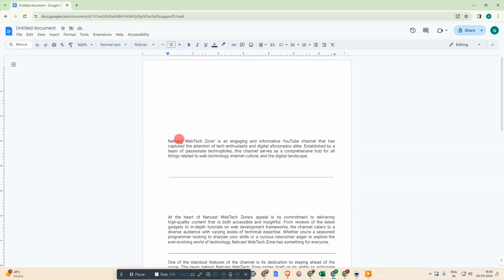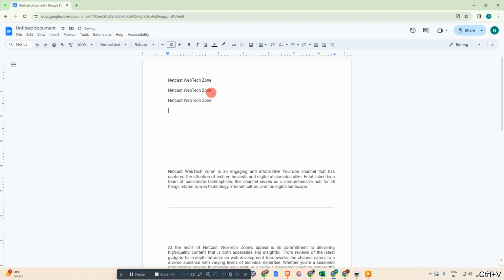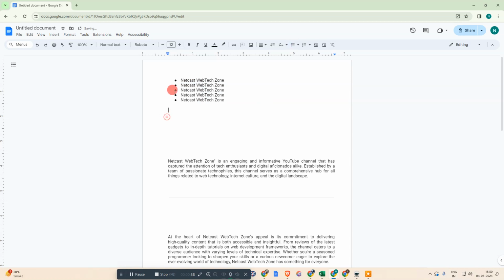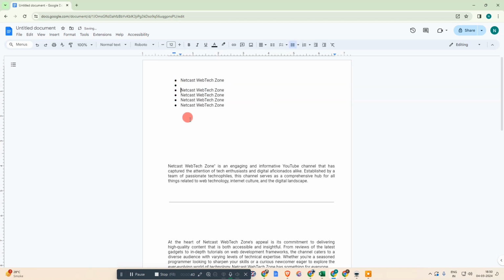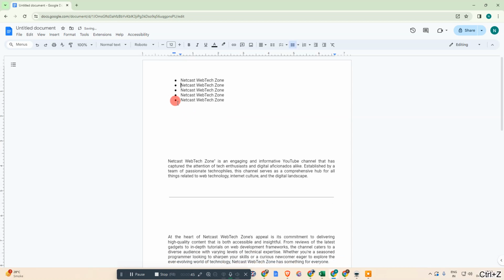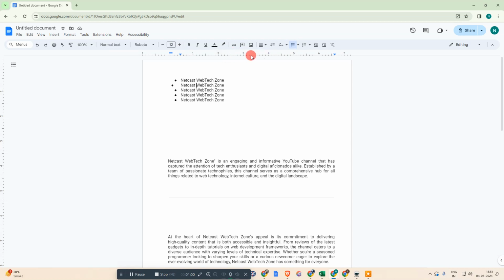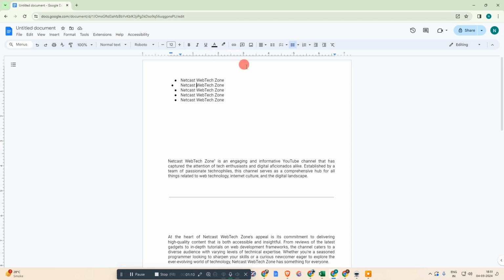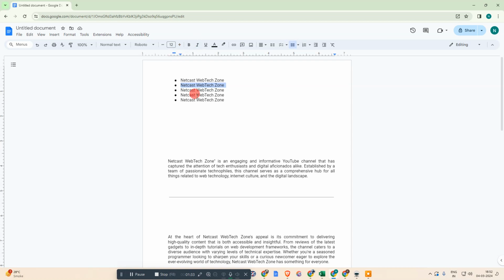How to Align All Bullet Points in Google Docs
on google docs, we will learn How to Align All Bullet Points in Google Docs. so just follow this tutorial steps by steps and learn full process in very easy way.